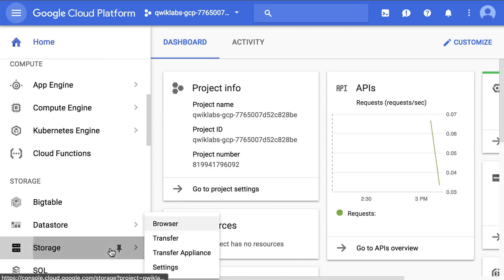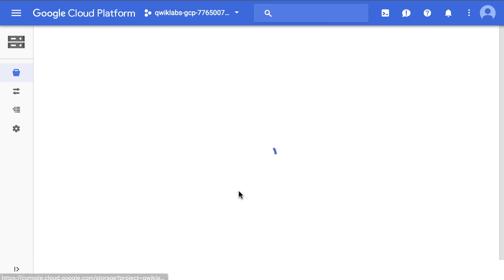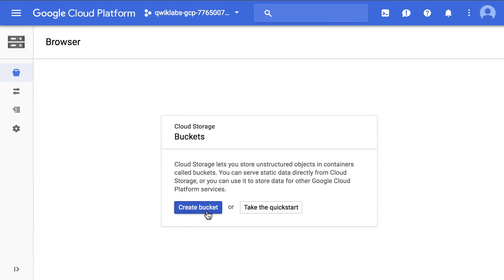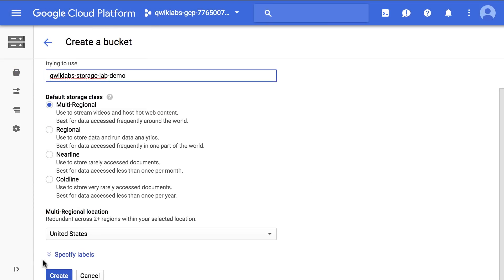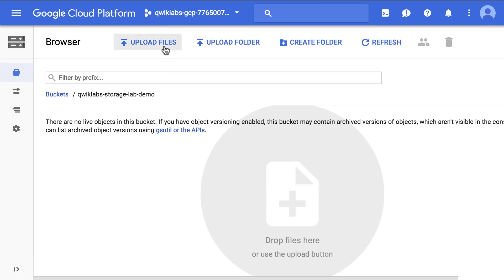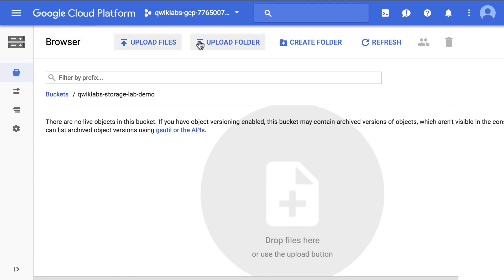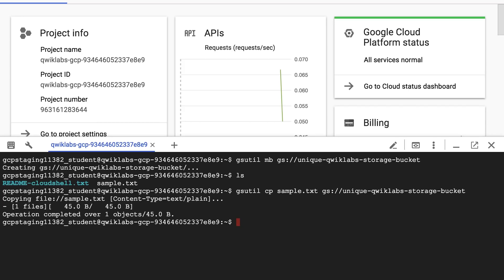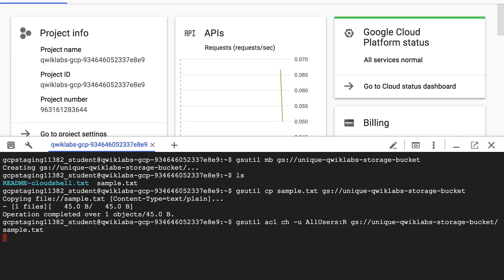Google Cloud Storage: Massive Scalability Plus More | Google Cloud Labs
Learn about Google Cloud Storage and how it’s built to store at scale an enterprise’s structured and unstructured data. Enroll in the Qwiklabs Baseline: Infrastructure Quest and select the Cloud Storage: Qwik Start - Console or CLI/SDK lab - Click here!

For a limited time new enrollees automatically get 2 free credits to take the lab. Offer expires March 20, 2018.

Want to learn more about Google Cloud Storage and other Google Cloud products and services?
- Find a curriculum of webinars and digital events to help you get the most out of Google Cloud products and solutions at Google Cloud OnAir.